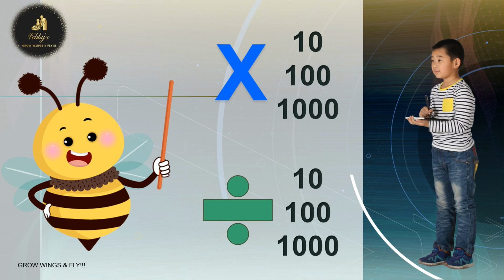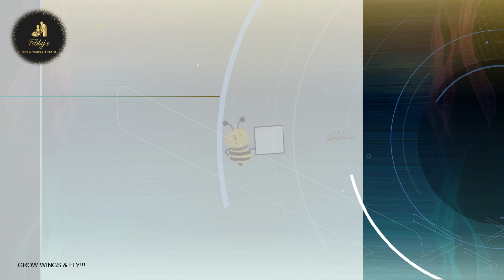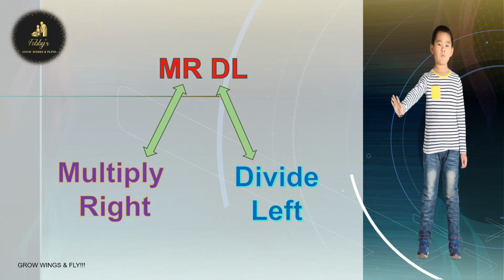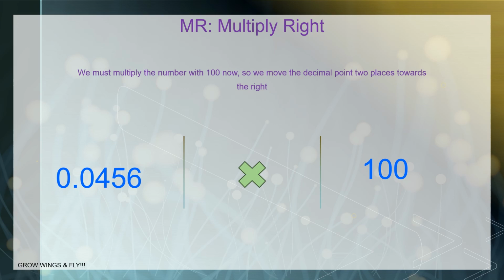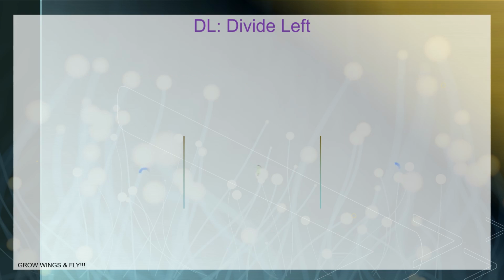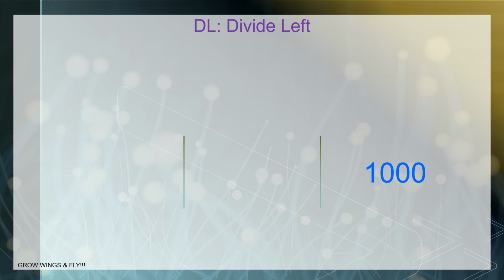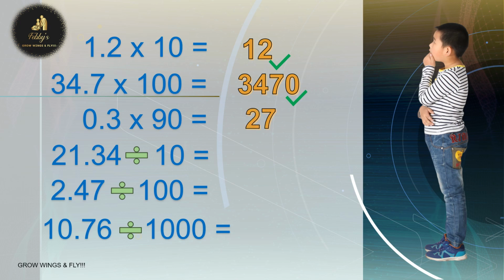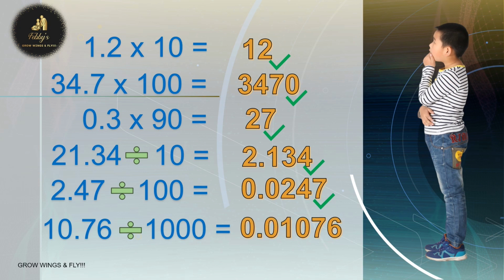Multiply and Divide by 10, 100, 1000 etc MR DL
Our videos are for all age groups to understand topics at a simplified level. Some students may be confused because they do not understand the mumbo - jumbo they have learnt or heard. We provide tricks and tips to ease it for them.